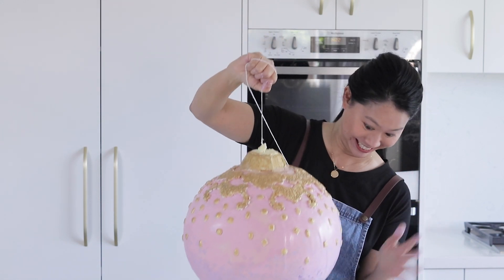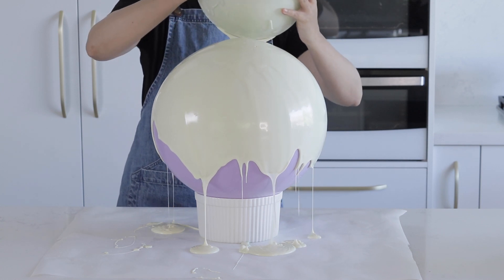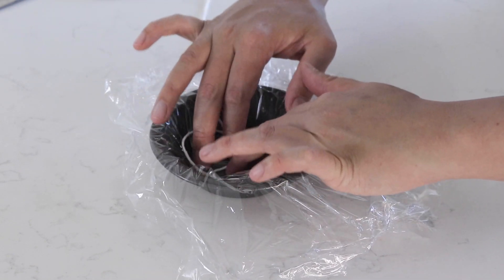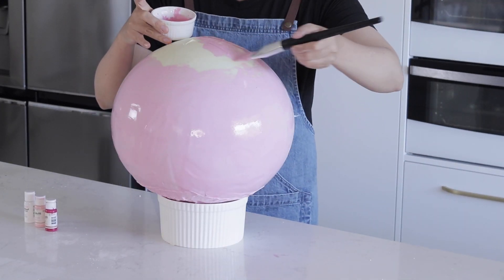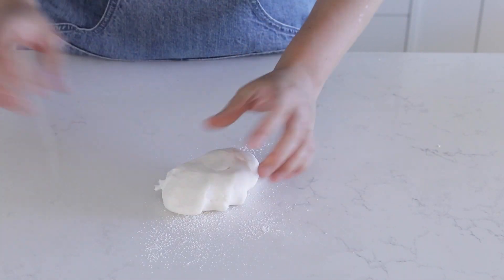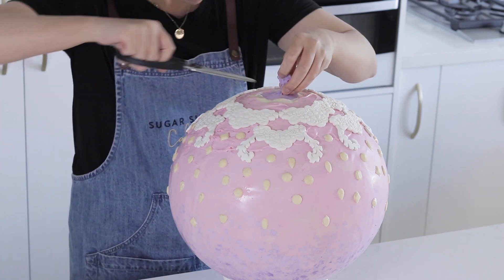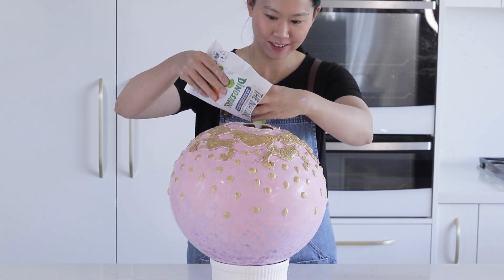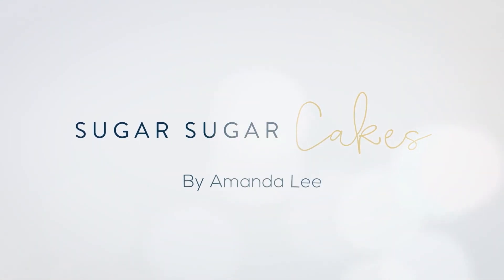Chocolate Bauble Pinata - How to Make A Christmas Hanging Edible Ball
A fun and adventurous DIY on how to make a hanging chocolate ball pinata using a giant balloon method. You can use sphere moulds or a smaller balloon if you'd like!

FOLLOW ME ON:
FACEBOOK for more yummy inspo & tips: